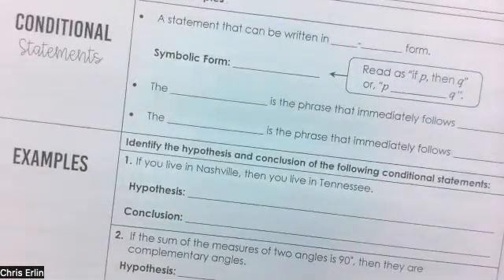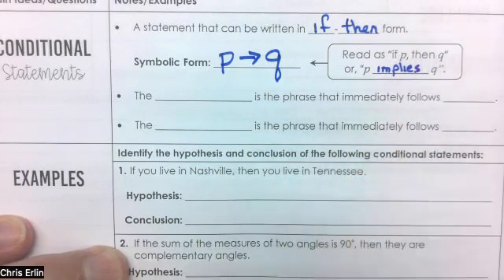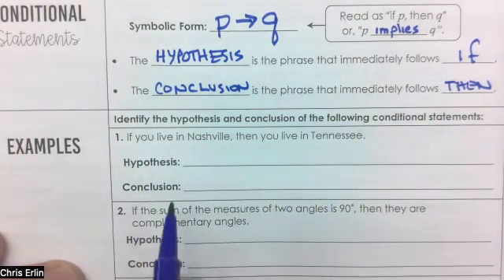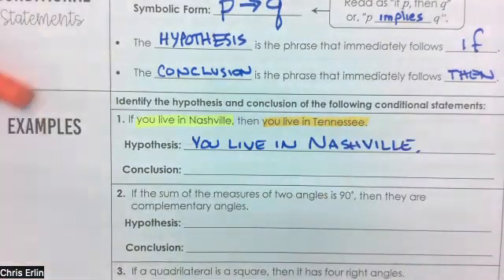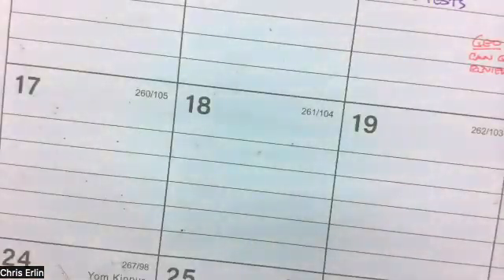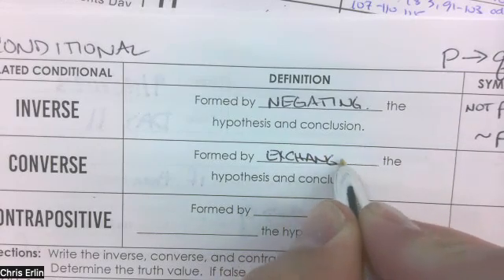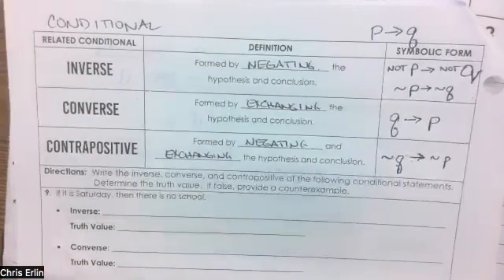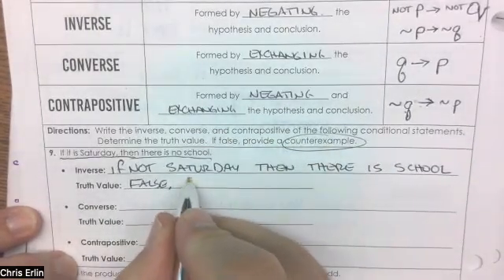Conditional Forms for Geometry: Inverse, Converse, Contrapositive